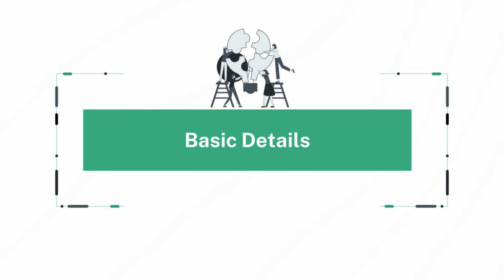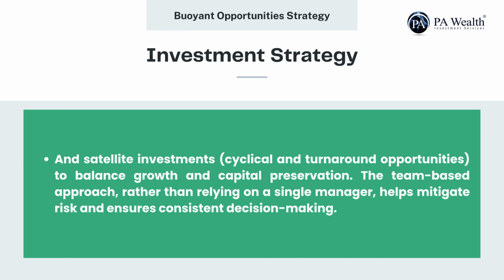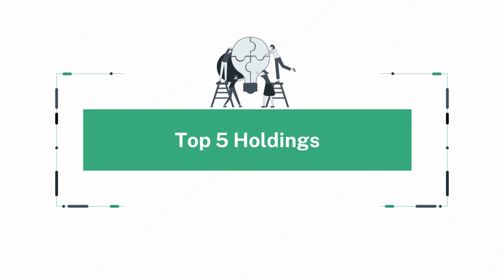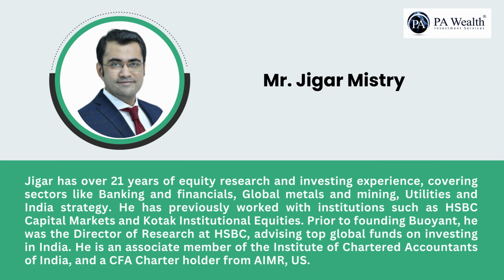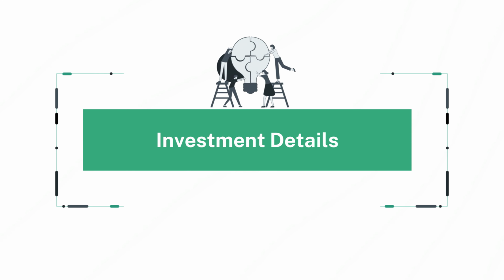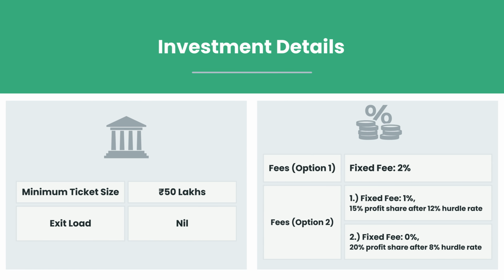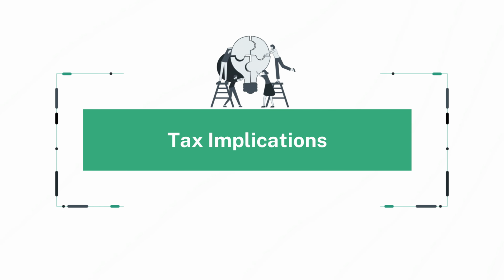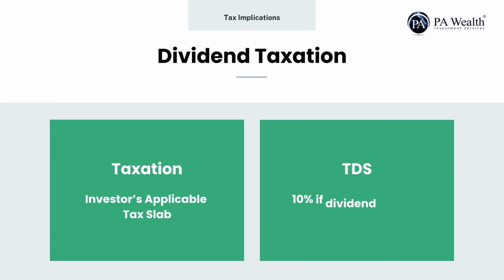Top PMS in India: Buoyant Opportunities Strategy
Discover the Buoyant Opportunities Strategy, One of India's top-performing Portfolio Management Services (PMS). This video provides a detailed look at the fund's key features, investment strategy, and how it can benefit your portfolio.

Key topics covered:

-Fund objectives and investment philosophy
-Diversification and risk management strategies
-Performance metrics and historical returns
-How to invest in the Buoyant Opportunities Strategy Fund

Stock Analysis

Long-term investing insights

Market trends & wealth-building strategies

PMS analysis